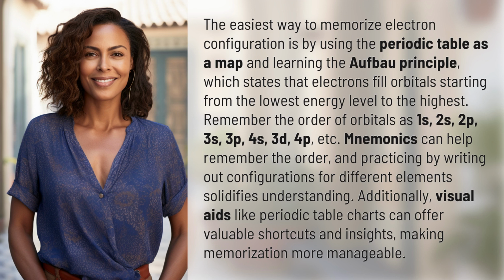What is the easiest way to memorize electron configuration?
Mastering Electron Configuration: Tips and Tricks 👉 Electron Configuration Mastery 👉 Learn the easiest way to memorize electron configuration using the periodic table as a map, the Aufbau principle, mnemonics, and visual aids. Watch this video for valuable tips and tricks to solidify your understanding!

Laura S. Harris (2024, March 12.) What is the easiest way to memorize electron configuration?
    🌐 AskAbout.video